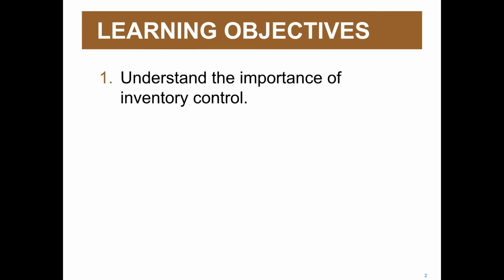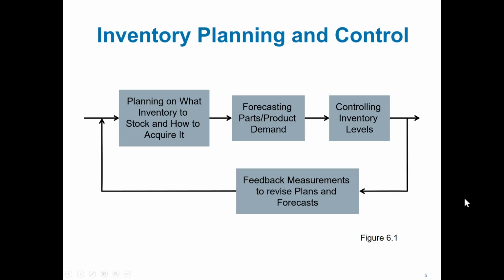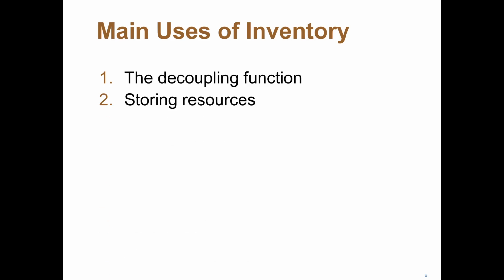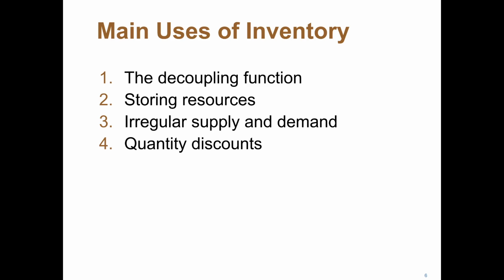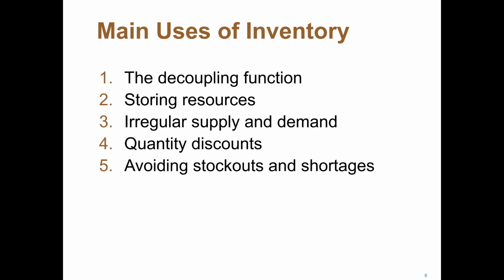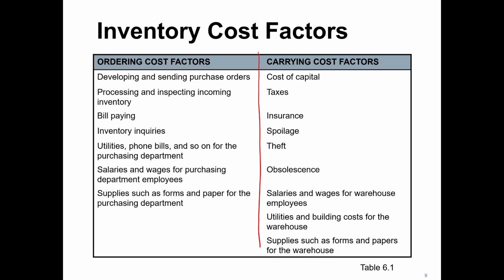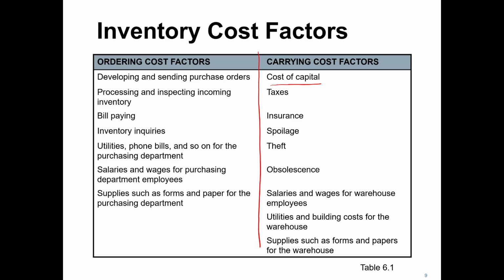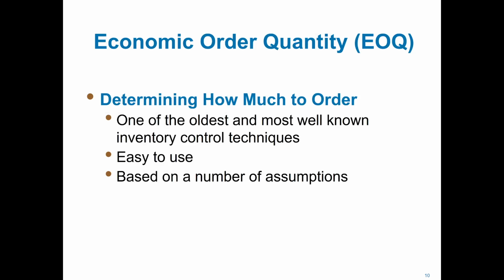01 Inventory control